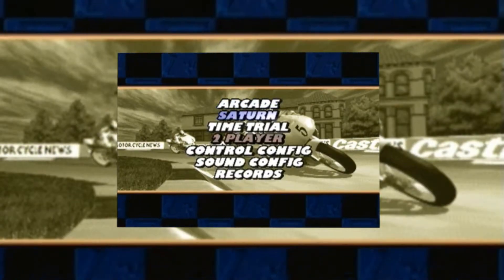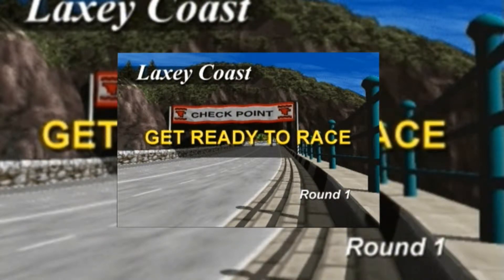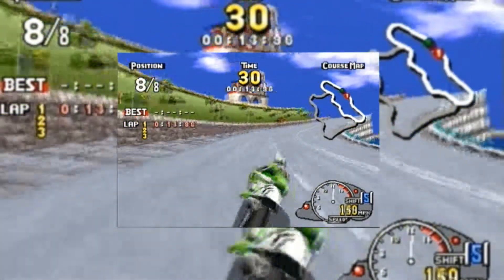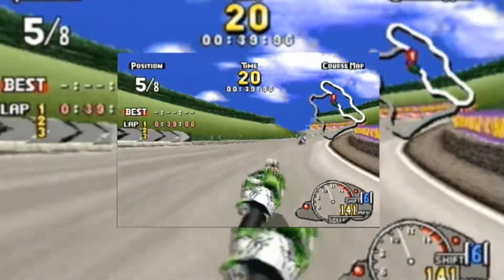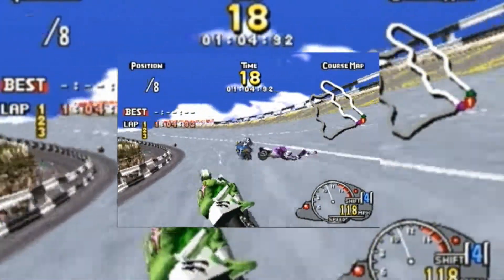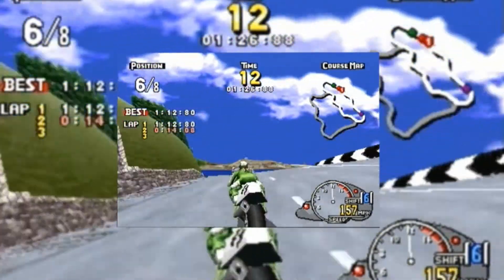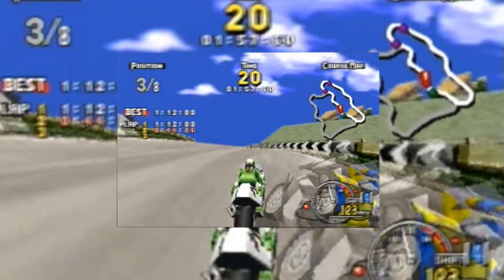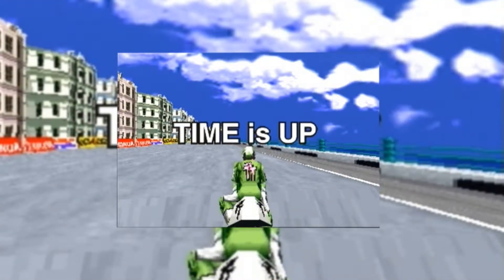Manx TT Super Bike Sega Saturn Review HD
Manx Super Bikes !

This brings back so many memories of wasting my change in the arcades after school !

So is it any good? you wail at me in in disbelief

Well Yes... Yes it is .